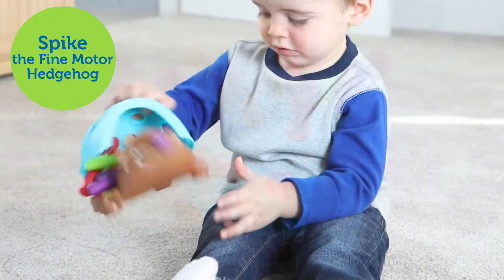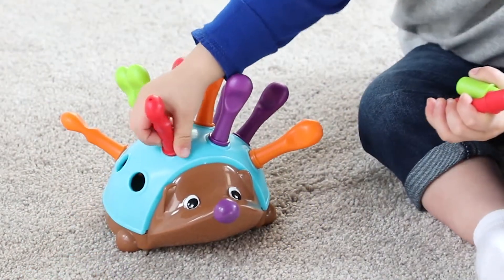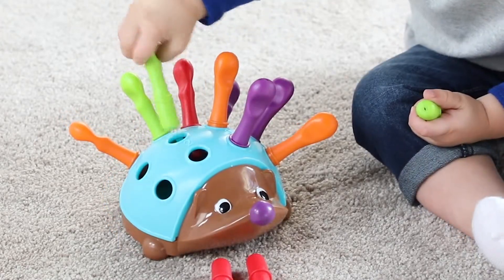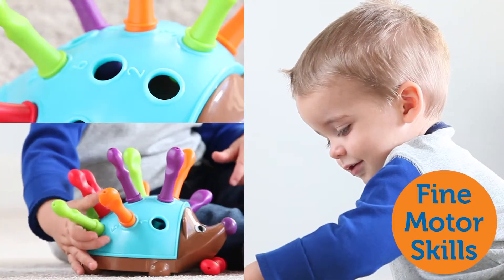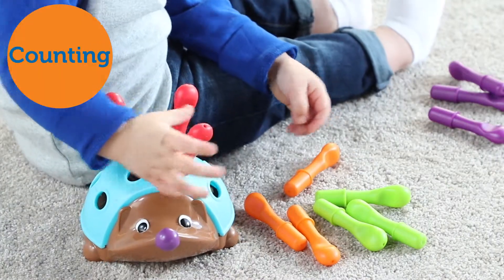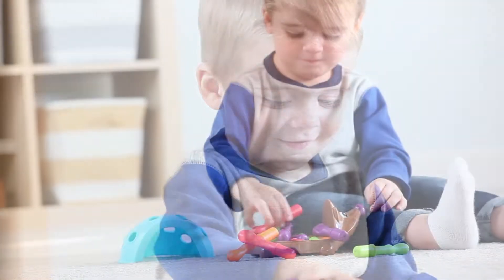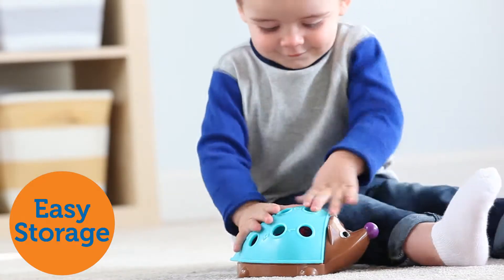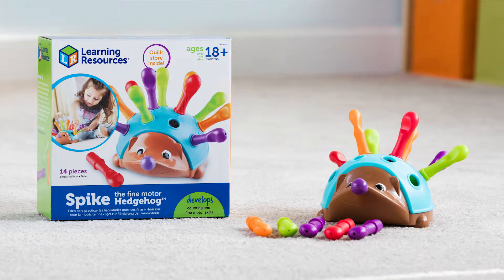Janie & Joe - LER8904 Spike the Fine Motor Hedgehog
Our hedgehog lost his quills, and only your little ones can help him get them back!

New by Janie & Joe, Spike the Fine Motor Hedgehog helps kids build up hand muscles and fine motor skills as they replace the chunky, peg-shaped “quills” within the holes that dot the smiling hedgehog’s back.

The learning doesn’t end there—Spike's colourful quills also lend themselves well to lessons in counting, sorting, and colour identification skills.

Kids can arrange the quills by warm or cool colours, work on sequences and patterns by alternating colours, or count up the quills with the help of numbers printed on the hedgehog’s back.

Once playtime is over, Spike the Fine Motor Hedgehog is a snap to clean up—each piece is made of plastic that can be easily wiped clean, and the quills stow snugly inside the hedgehog’s body, which adds simplicity to storage too.

Recommended for ages 18 months+